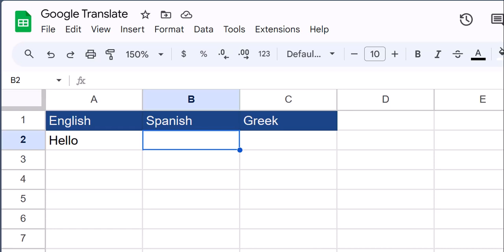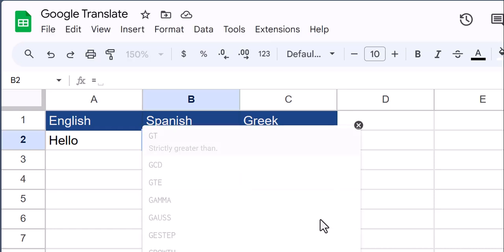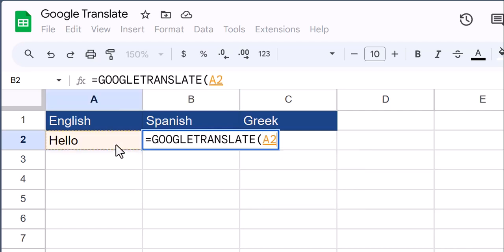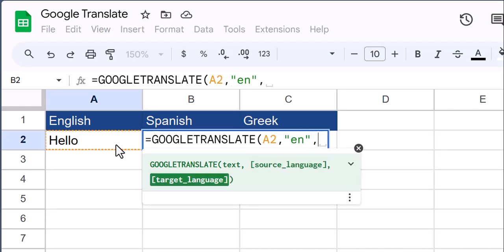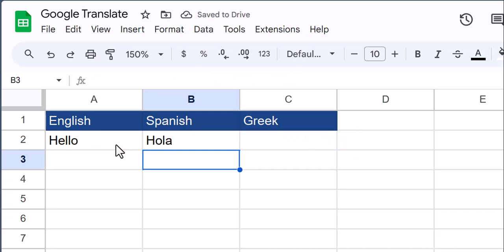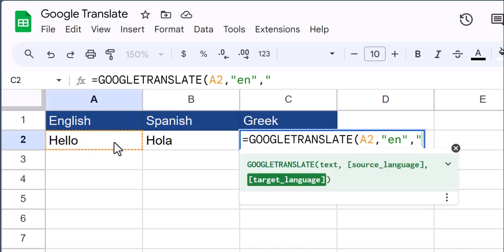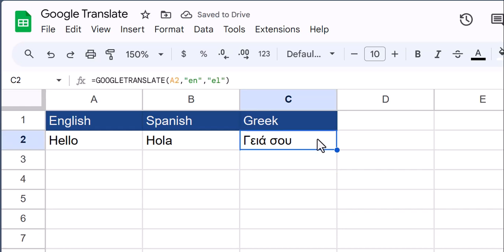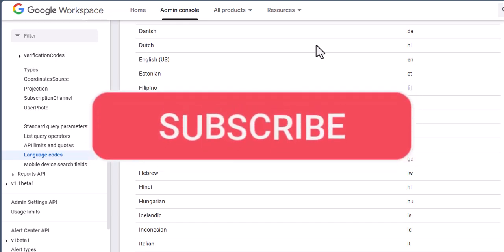Google Sheets - GOOGLETRANSLATE Helps You Translate Text | Other Languages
Hey team,

In this video we cover how to use GOOGLETRANSLATE to translate text into different languages.